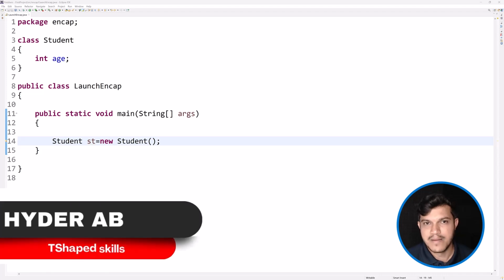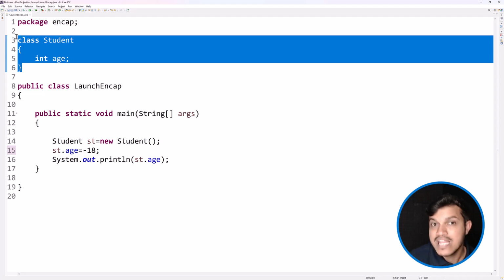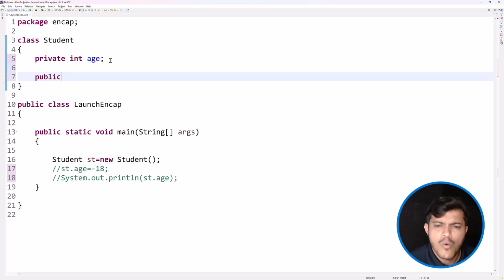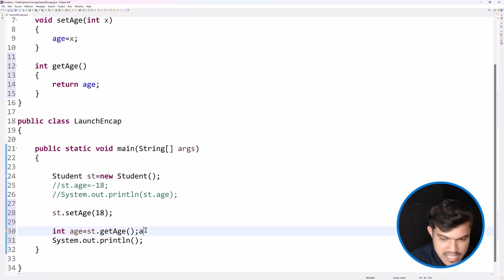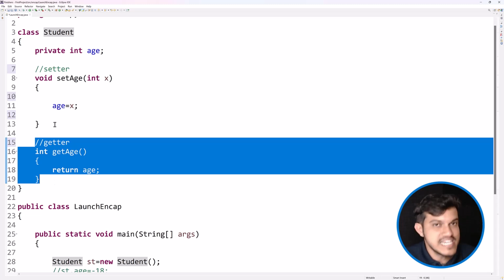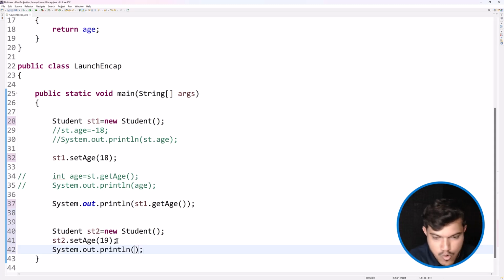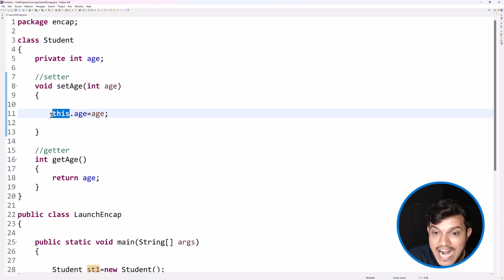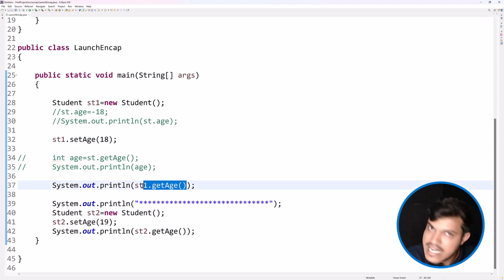Encapsulation in Java: Setters, Getters & 'this' Keyword | Java Simplified | Hyder Abbas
In this video, we dive deep into the concept of encapsulation in Java, a fundamental principle of object-oriented programming. You'll learn what encapsulation is, why it's important, and how to implement it using setters and getters. We'll cover:

The definition and benefits of encapsulation
How to create private variables
The role of setter and getter methods
Real-world examples to illustrate the concepts
Whether you’re a beginner or looking to brush up on your Java skills, this video will provide you with a solid understanding of how encapsulation can enhance your code's maintainability and security.